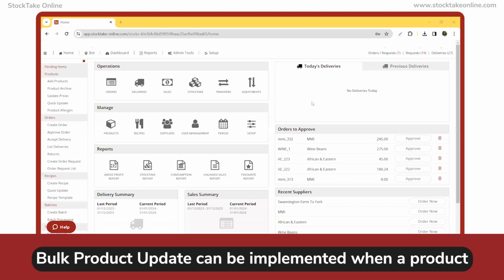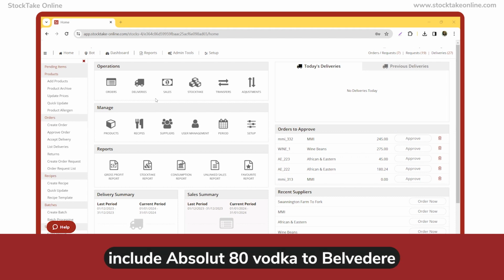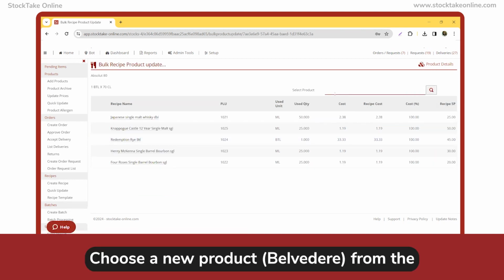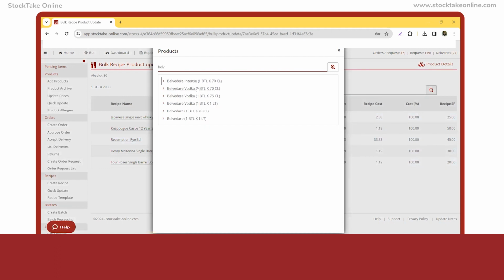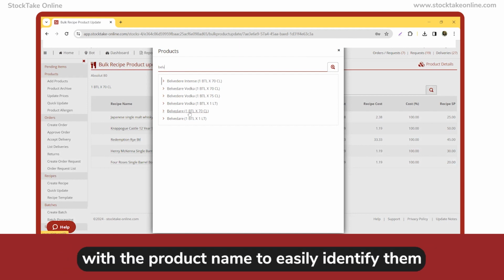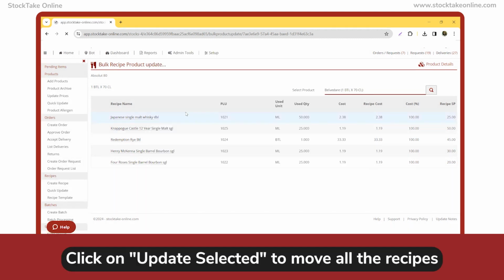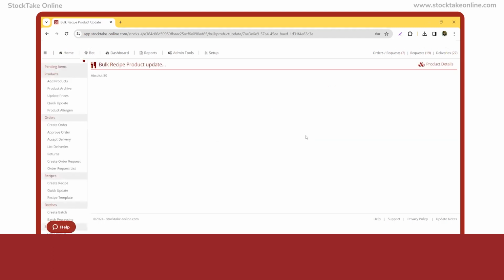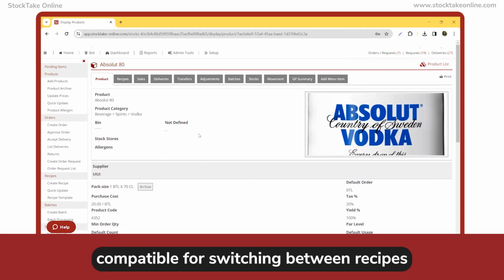Bulk Product Update | Restaurants and Bars Management Software | Hospitality Management | STO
Bulk Product Update can be implemented when a product used in various recipes needs to be replaced by a new product. If you try and do it manually, it could be a very long, time-consuming process. STO allows you to simplify this change-over using this function.
𝗦𝗰𝗵𝗲𝗱𝘂𝗹𝗲 𝗮 𝗳𝗿𝗲𝗲 𝗱𝗲𝗺𝗼 𝘄𝗶𝘁𝗵 𝗮𝗻 𝗲𝘅𝗽𝗲𝗿𝘁!